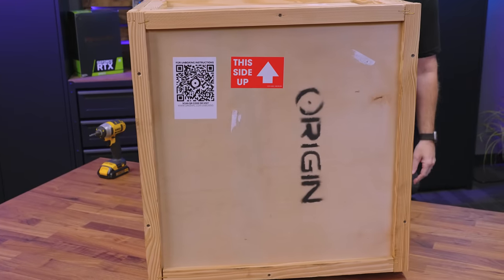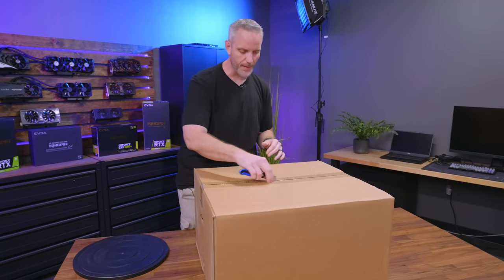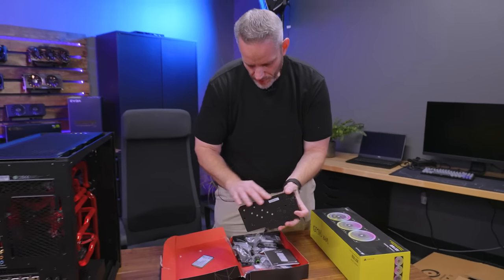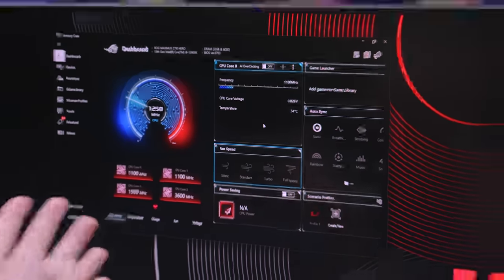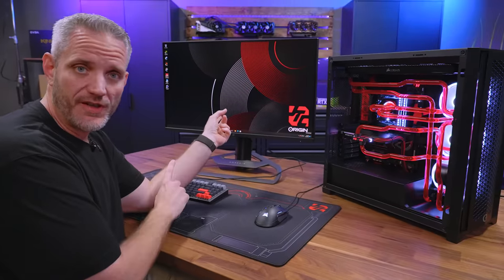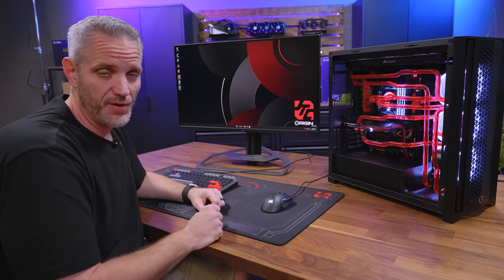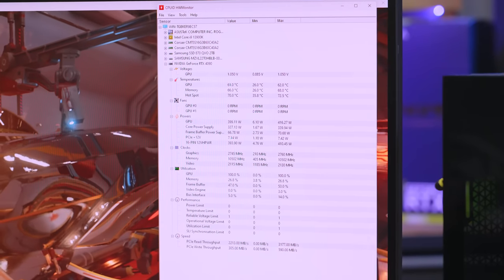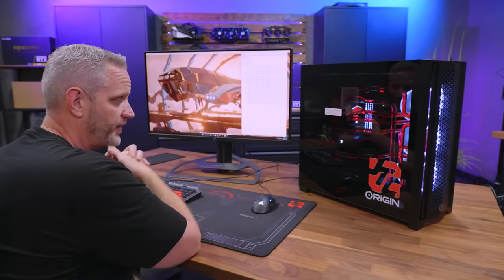When the PC comes in a crate, you know it's gonna be good!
Note: Origin PC has created a new linup of Hydro-X PCs based on their popular Genesis PC. Neuron is now exclusively AIO based cooling solutions! Check out Origin PC and their lineup up of custom and prebuilt PCs